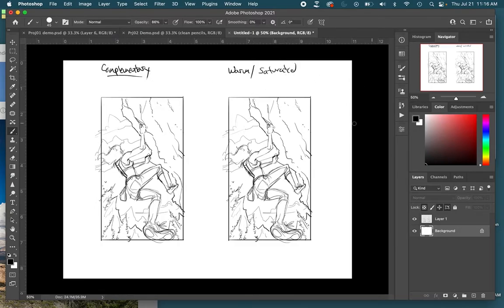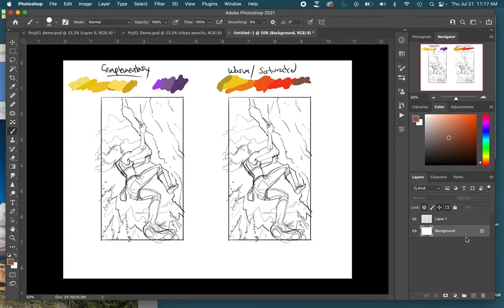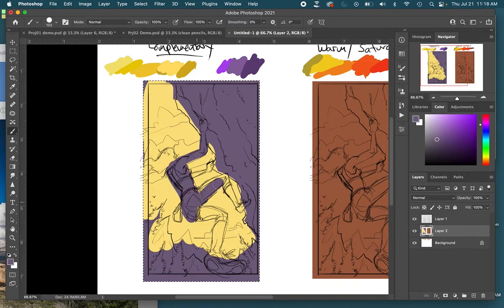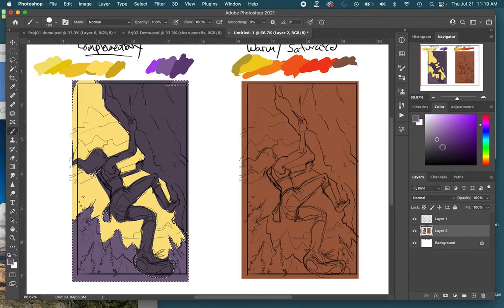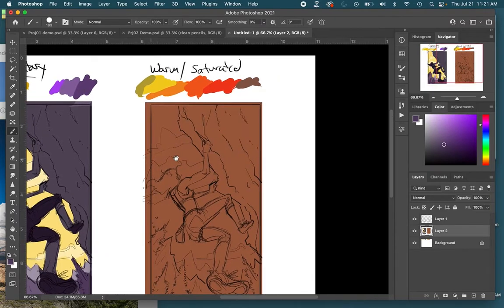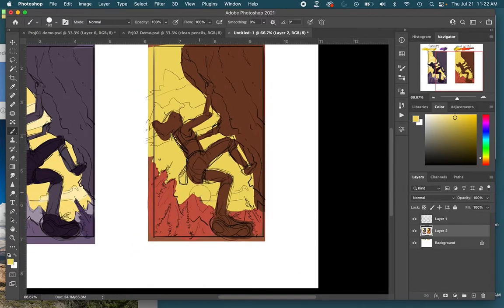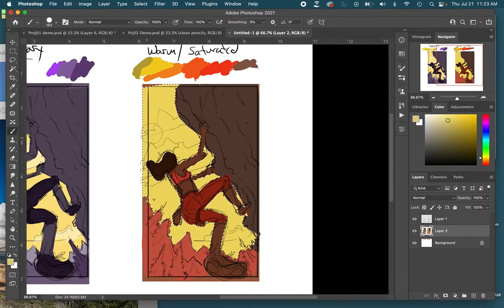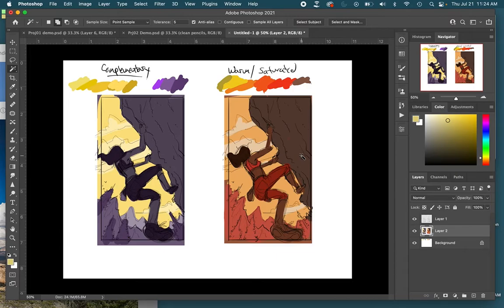Proj 02 Demo pt 2